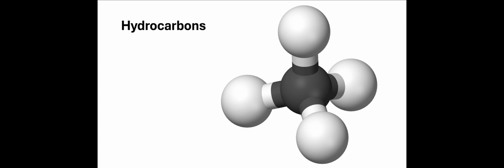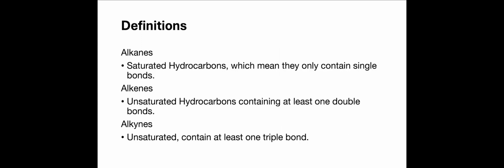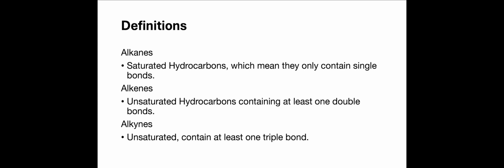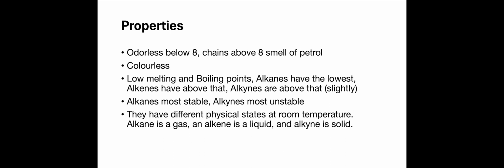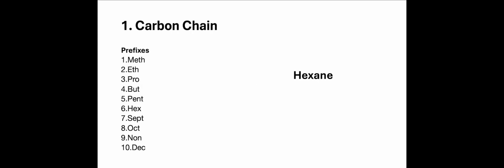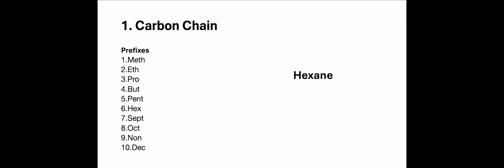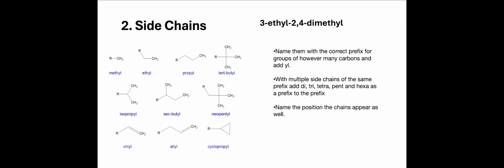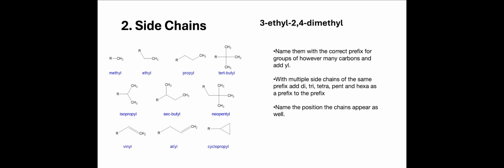Alkanes, Alkenes and Alkynes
Alkynes Naming Video